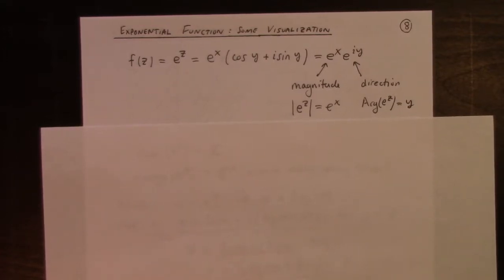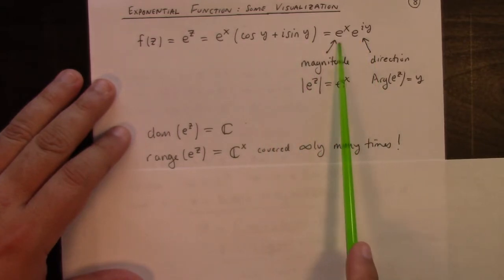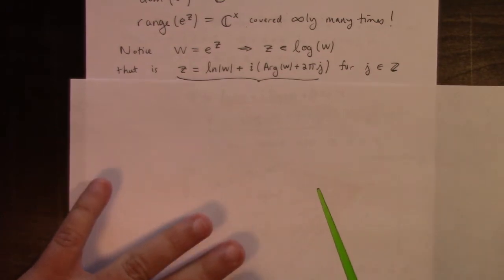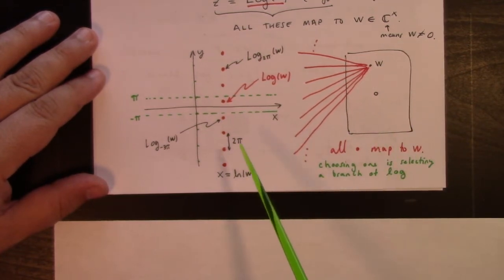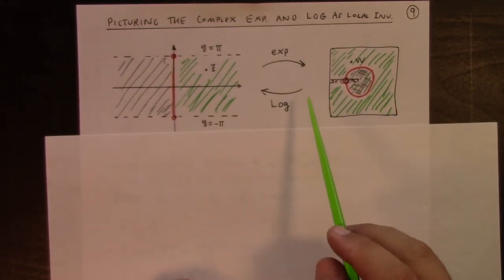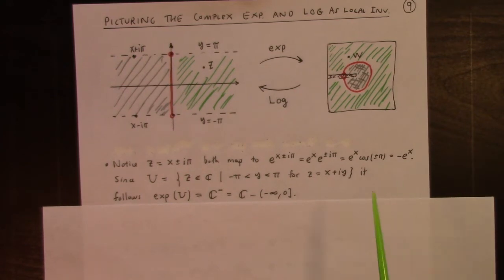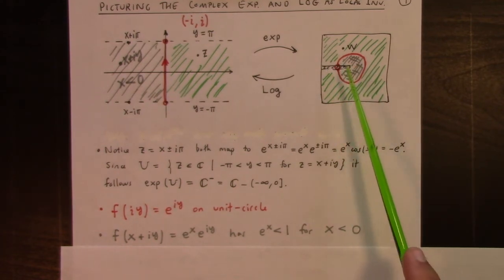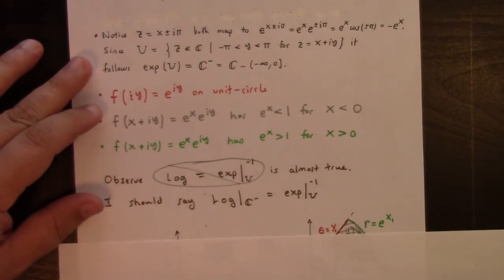Complex: visualizing exponential map and local inverse, 9-1-18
(this supplements Chapter 2)